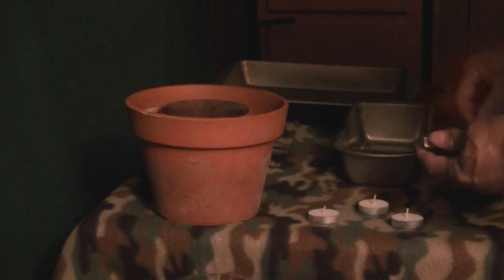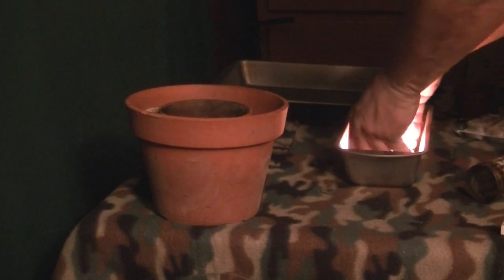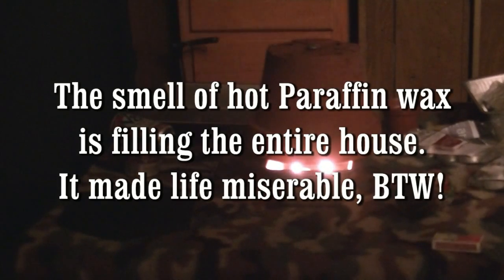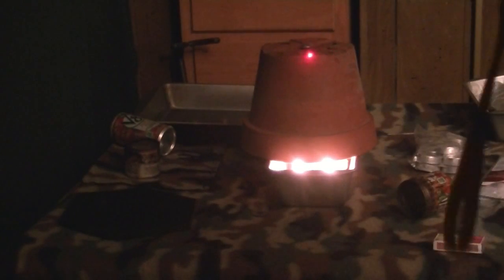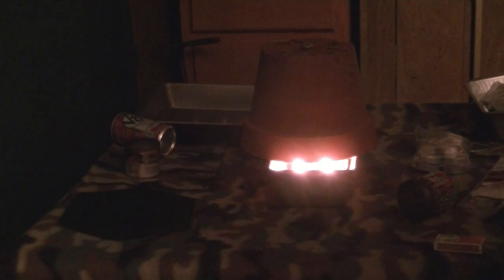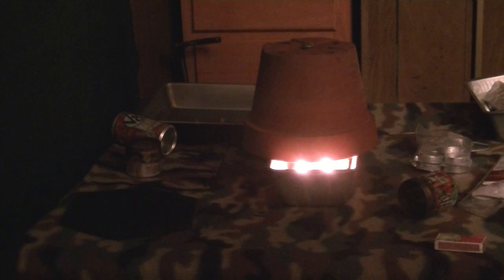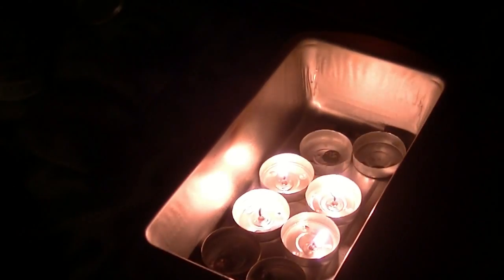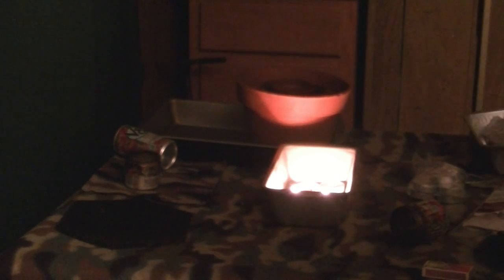Flower Pot Heaters - Does Using 3 Pots Work Better? (Tested & Debunked)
Rich here.  I had hoped I had all the tests done for these Flower Pot Candle Heaters, and that I was not going to have to do more.
But I was wrong.  There were those who swore that the failures was due to not screwing the pots together, or equally bad, I didn't try adding the third flower pot.
So here is my test of this false promise.  It failed, as physics said it must.